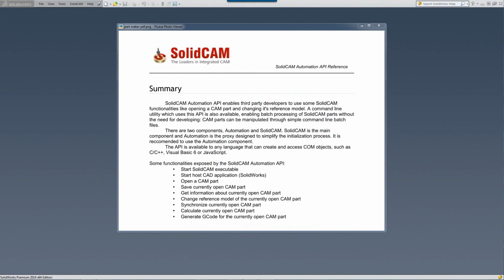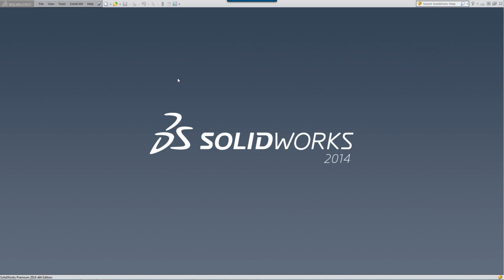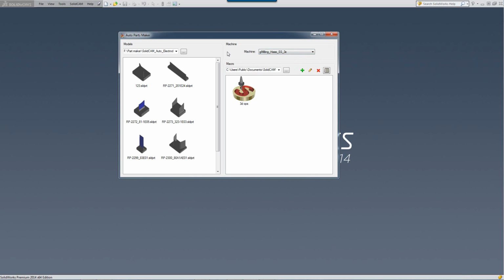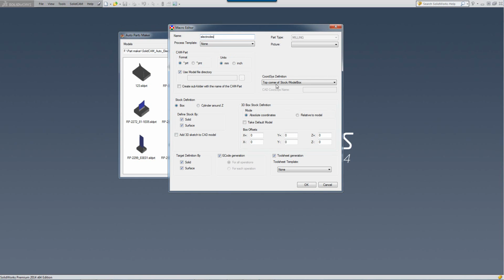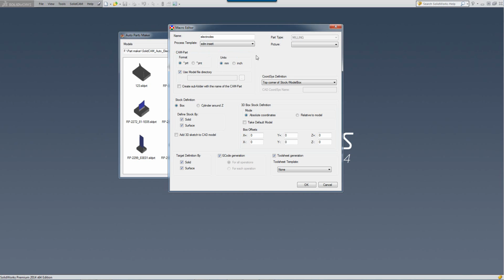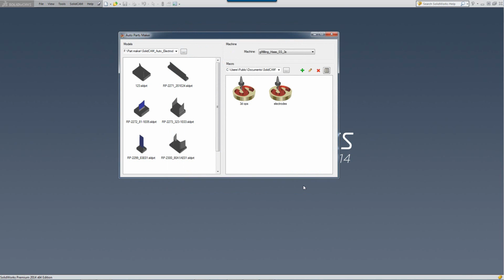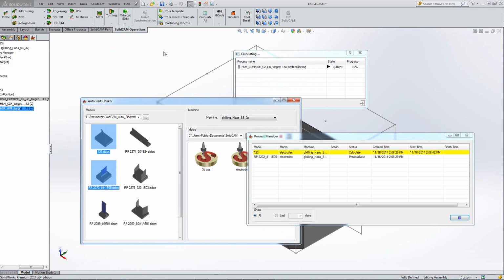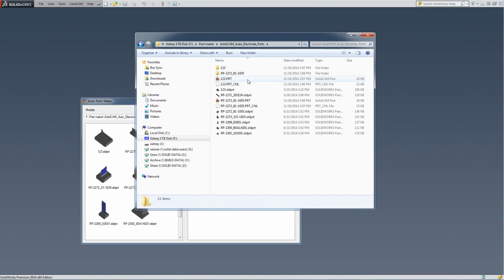Auto Parts Maker For Electrodes